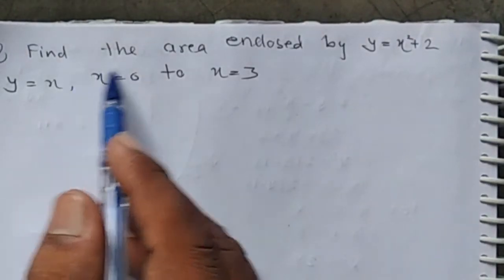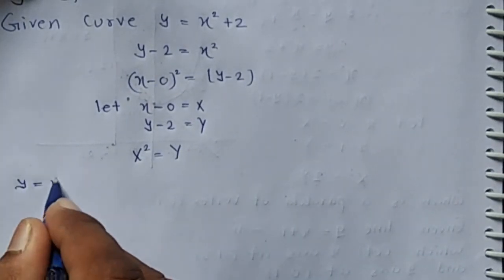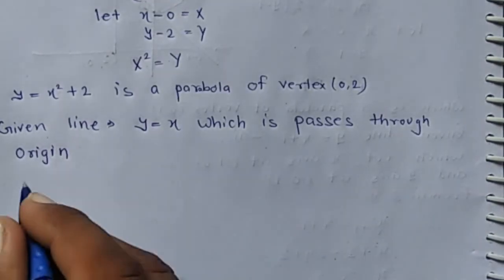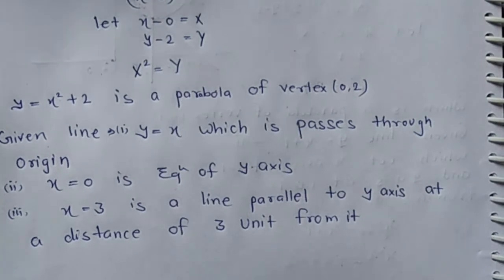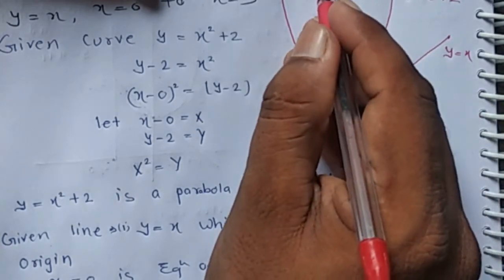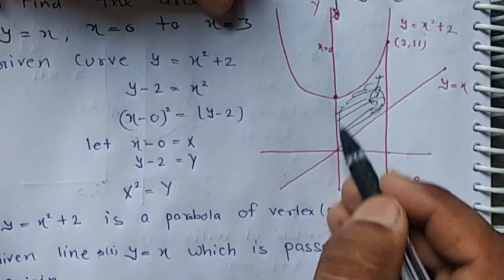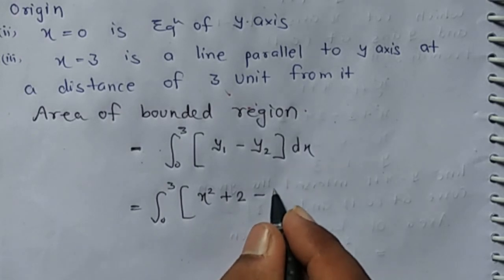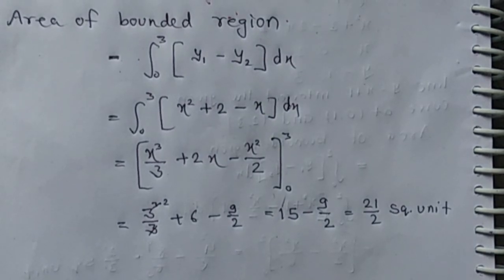Find The Area Bounded By The Curve and The Line